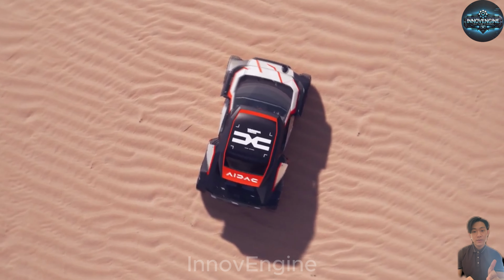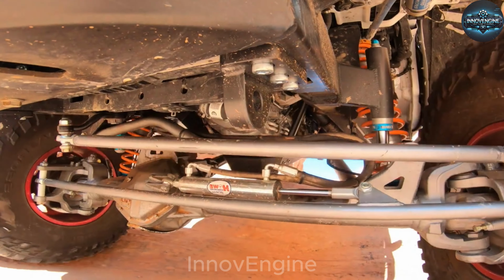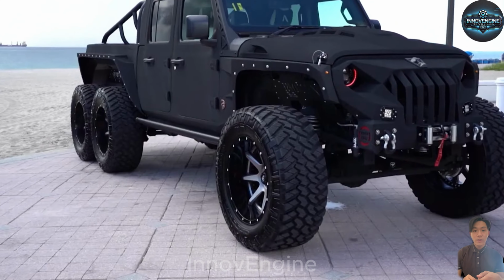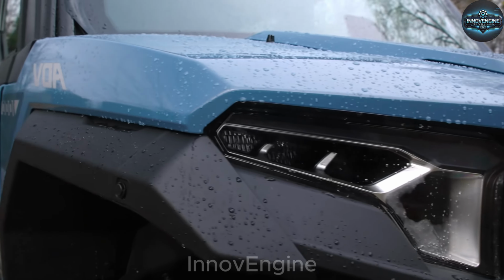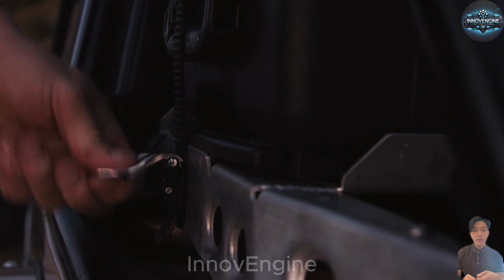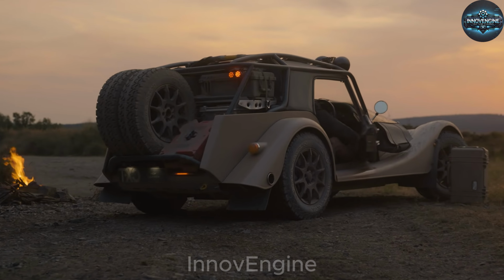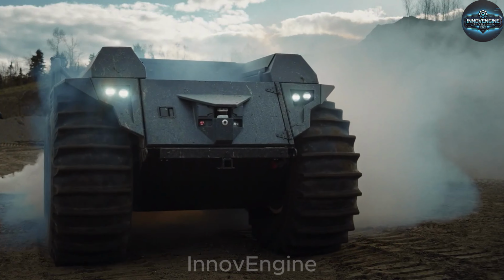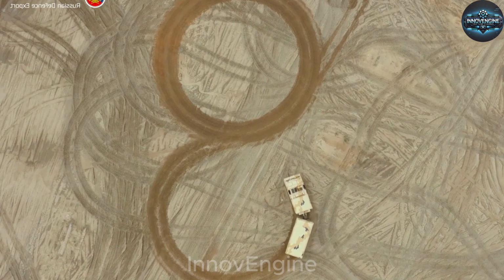Revolutionary Designs: The Future of Off-Road Mobility with InnovEngine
Welcome to InnovEngine!
Explore the future of mobility with groundbreaking vehicles. The Dacia Sandrider is built to dominate Dakar 2025, while GenRight Suspension Systems excel in any terrain. The Apocalypse Sinister 6 brings unstoppable 6x6 power, and the Polaris XPEDITION ADV 5 NorthStar redefines adventure touring. Witness the Morgan Plus Four CX-T, an off-road icon reborn. Discover the Rheinmetall Mission Master XT, a cutting-edge autonomous platform, and the DT-30PM, the ultimate amphibious transporter.
00:00 - 00:48: Introduction - Welcome to InnovEngine! Explore cutting-edge off-road and autonomous vehicles.
00:48 - 01:10: Dacia Sandrider - Built to conquer Dakar 2025 with high-performance engineering.
01:10 - 02:12: GenRight Suspension Systems - Leading in versatility and terrain adaptability.
02:12 - 02:38: Apocalypse Sinister 6 - A 6x6 powerhouse redefining extreme off-road performance.
02:38 - 03:33: Polaris XPEDITION ADV 5 NorthStar - The future of adventure touring.
03:33 - 04:32: Morgan Plus Four CX-T - A classic reinvented for off-road dominance.
04:32 - 05:06: Rheinmetall Mission Master XT - An advanced autonomous vehicle platform.
05:06 - End: DT-30PM - The ultimate amphibious tracked transporter.
Every interaction from you inspires us to create more valuable content. Thank you so much!